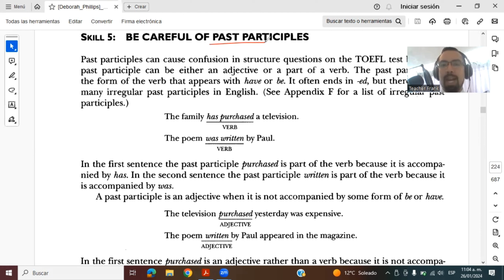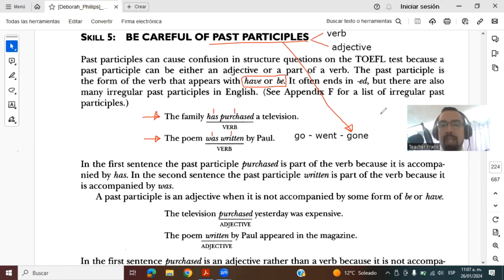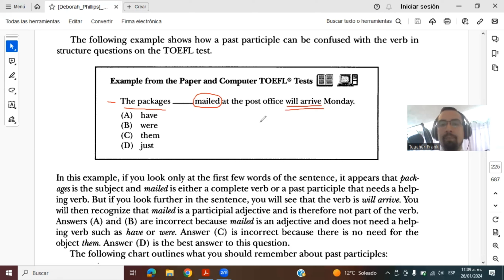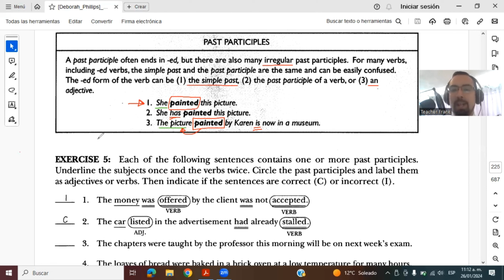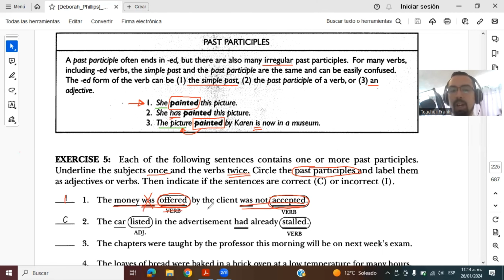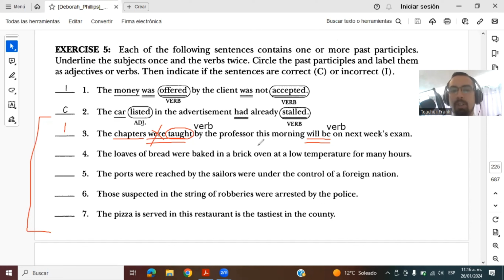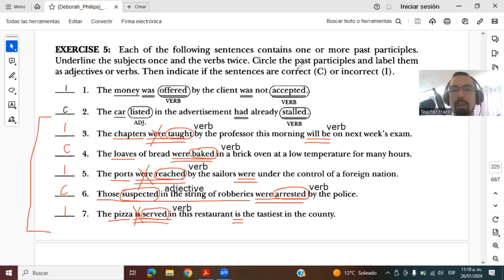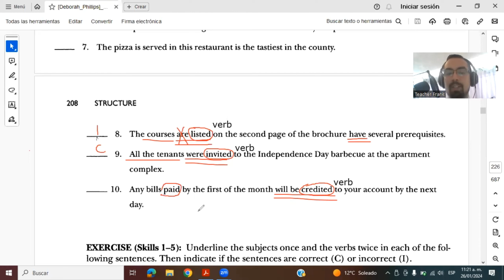Skill #5 - Structure - TOEFL Preparation Course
📝 Master Structure Skill #5: "BE CAREFUL OF PAST PARTICIPLES"! 🤔✍️ Navigate the nuances of past participles for precise TOEFL writing. 🌐📘